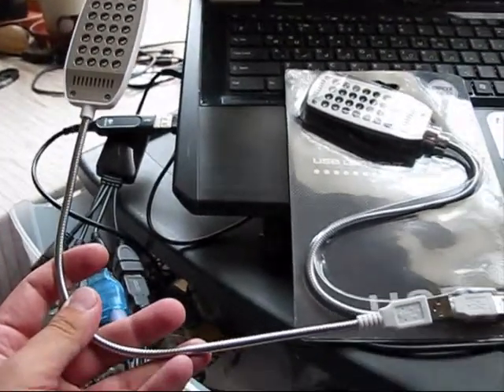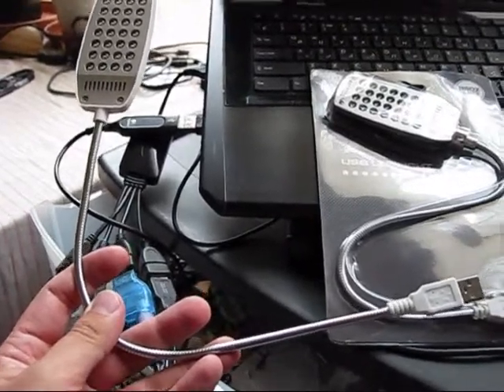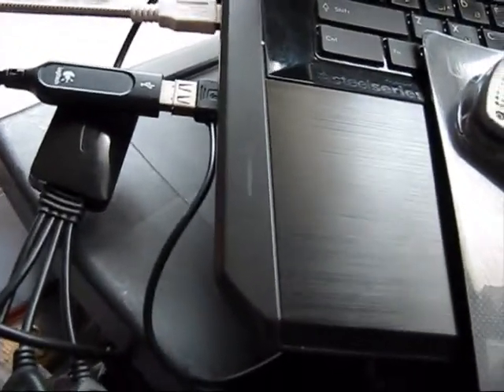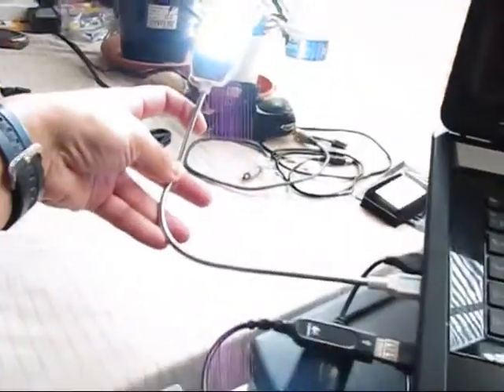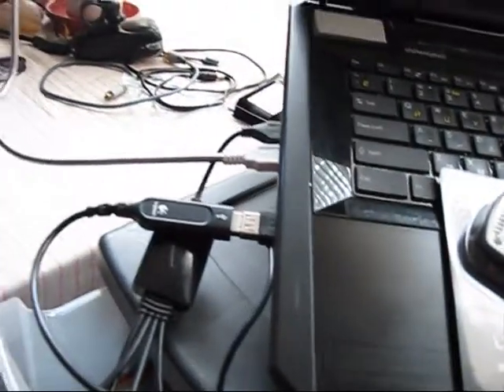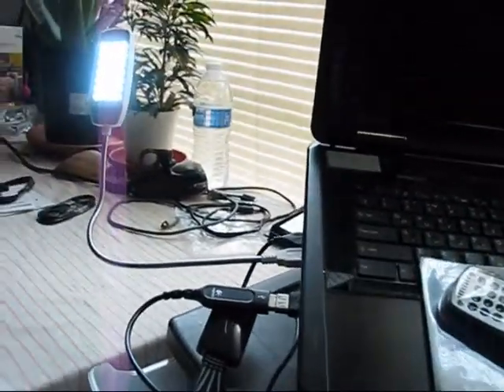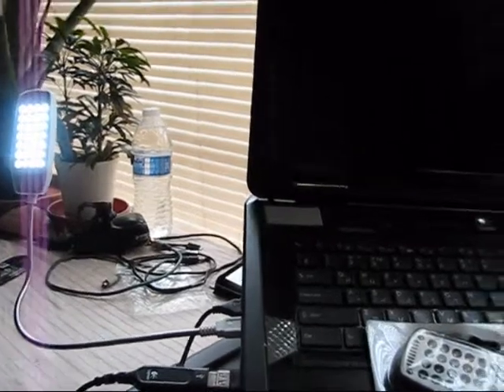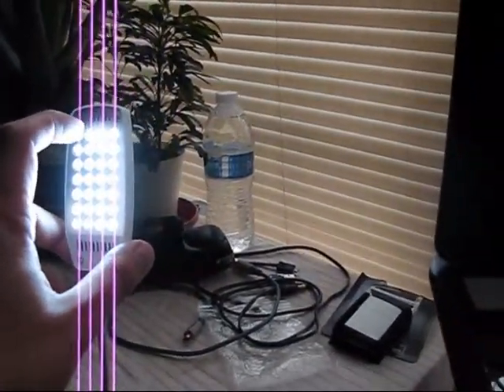28 LEDs USB LED Light RSDZ LED Review Testing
Highly recommended. by me, personally...
For all desktops, laptops, netbooks that have USB port available...
Pretty nice product... I like it...
Impressive light performance, witch created by using 28 LEDs. Flexible for PC Notebook Laptop...
Power DC 5V
Consumption 1.5W...  yes, it's not an error only 1.5W !!!
Weight                        59g
Working temperature    -5C-50C
Working Humidity         0-70%
Size                             W14XD56XH405mm